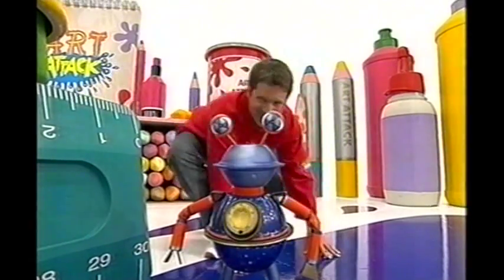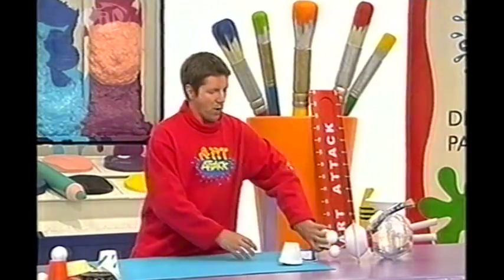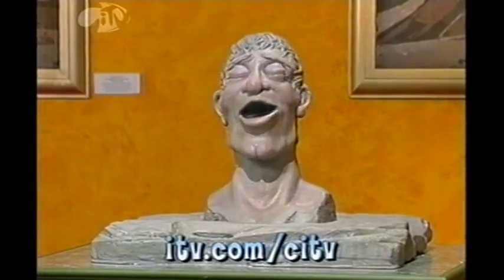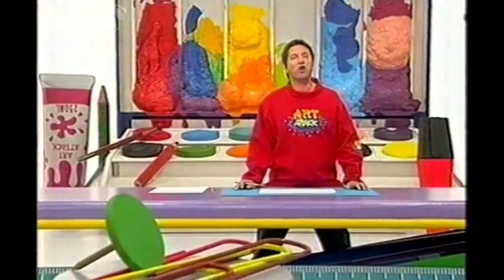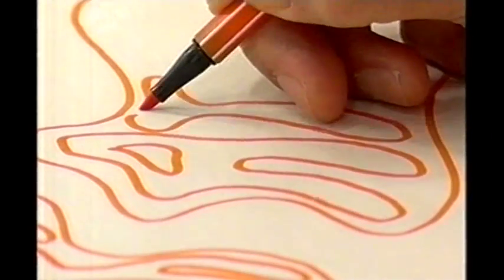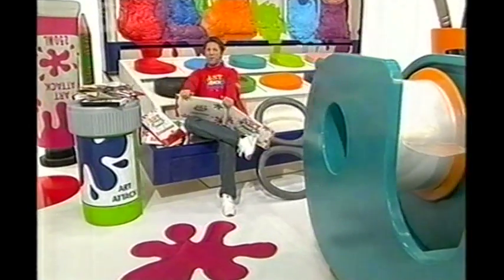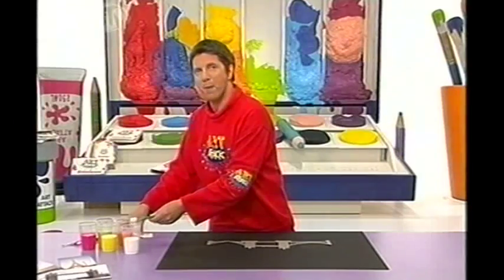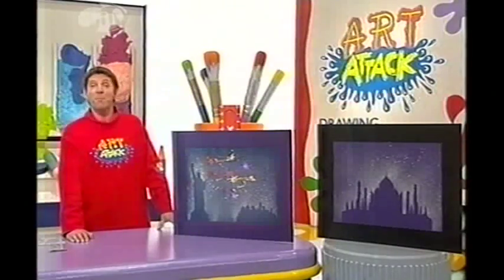Art Attack UK - CITV (2003)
An edition of Art Attack from the 16th series first broadcast in 2003.

In this edition, Neil Buchanan shows us how to make racing robots and how to create a fireworks display using stencils and paint.